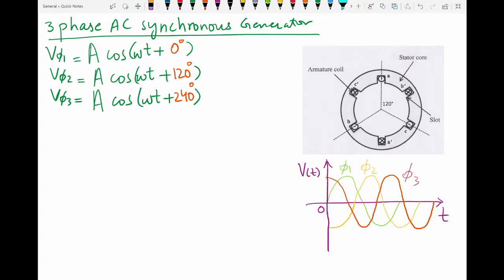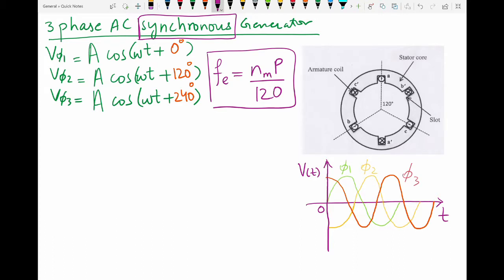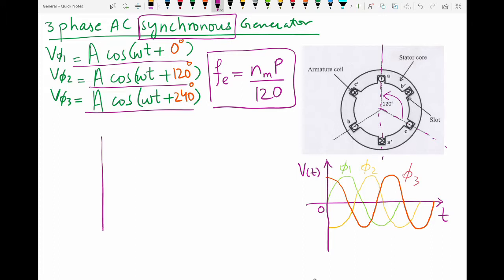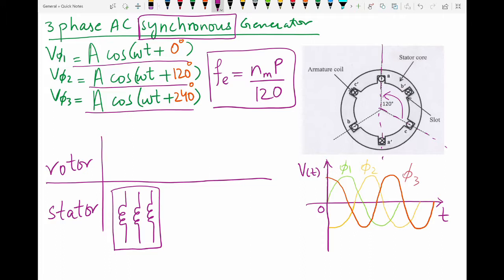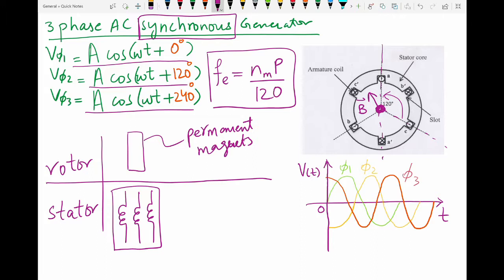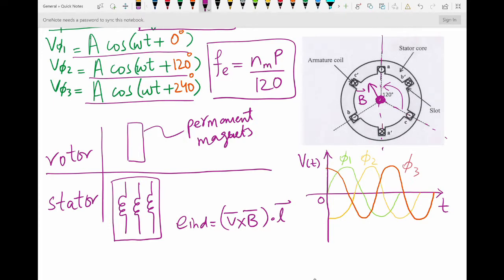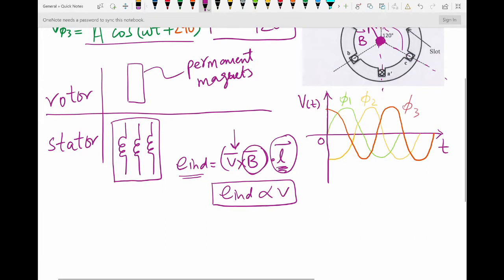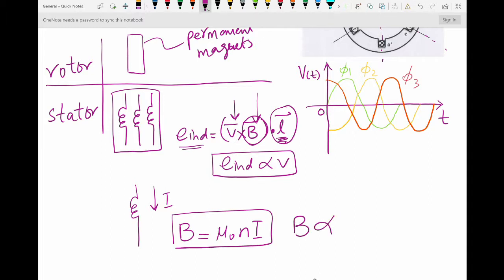Introduction to 3 Phase Synchronous AC generator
Lecture By Anus Zulfiqar